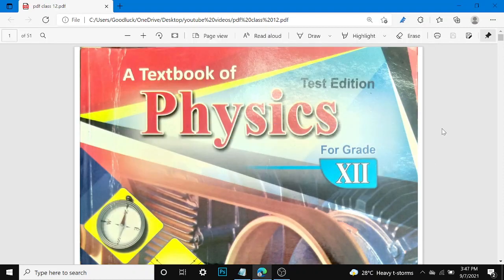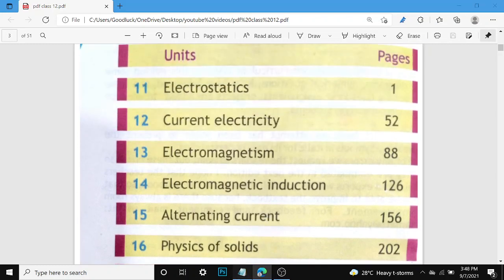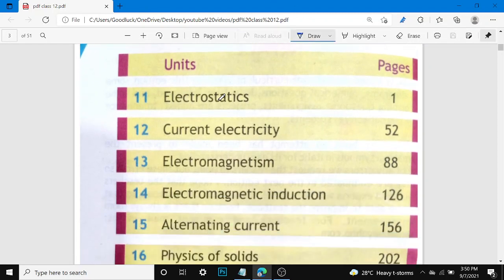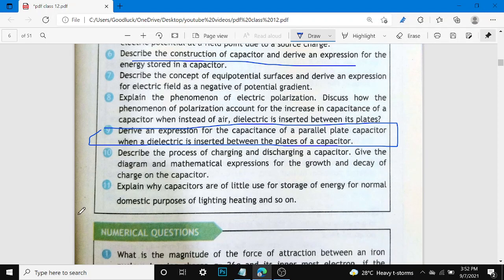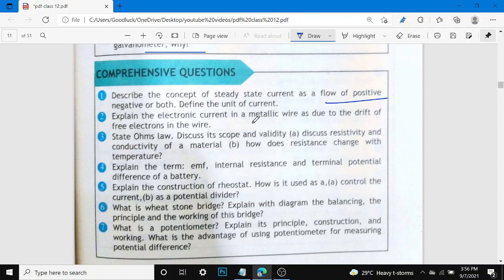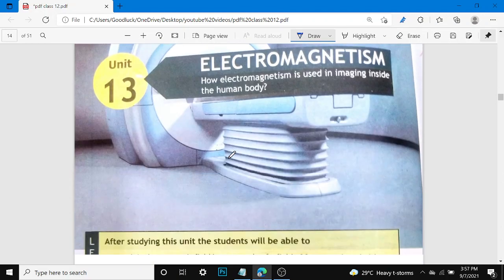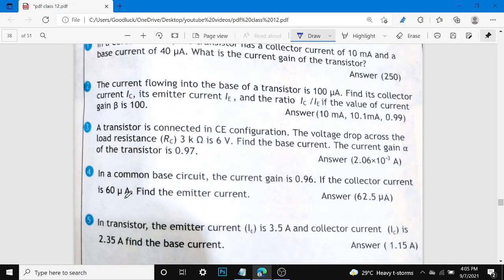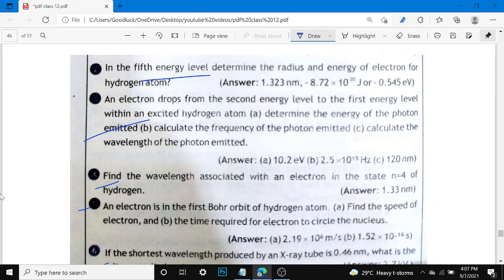New Physics-12 | Book | Exercises | PDF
link of exercises of the new physics-12 book. pdf

For any queries and suggestions. You can WhatsApp on this number.